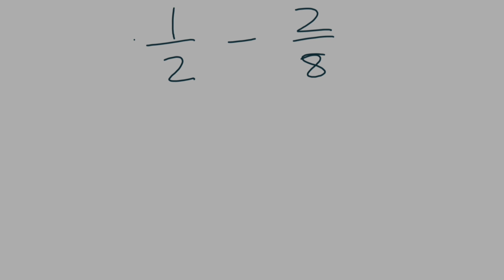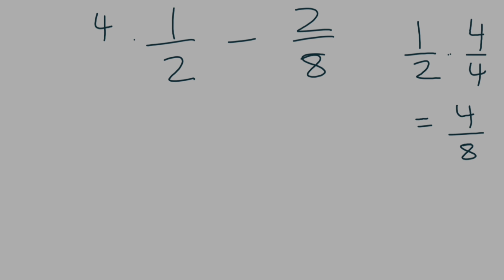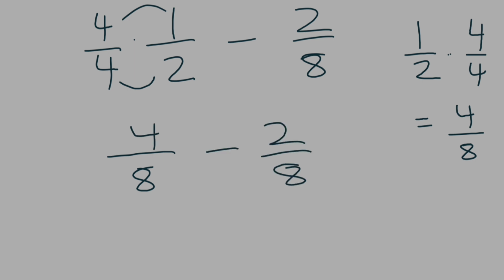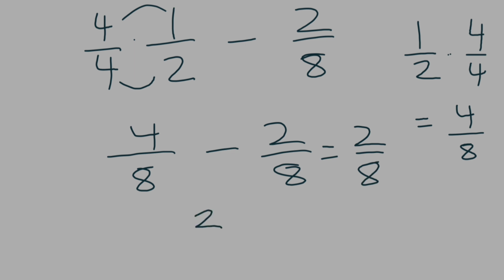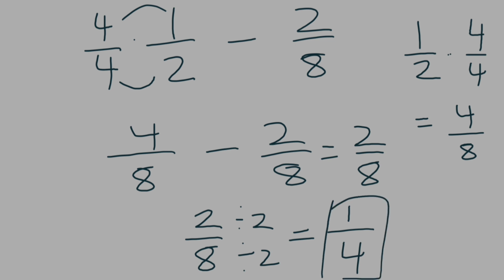Subtract Fractions Step by Step | 1/2 - 2/8 | Easy Fraction Subtraction for Beginners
Learn how to subtract fractions step by step in this easy math tutorial! In this video, we solve 1/2 - 2/8 using a simple method that beginners can understand clearly.

This lesson is perfect for:

students learning fraction subtraction
parents helping with homework
teachers looking for simple math explanations
anyone who wants to improve fraction skills
In this video, you’ll learn:
how to work with different denominators
how to find a common denominator
how to simplify the final answer
easy tricks to solve fraction problems faster
Example solved in this video:

1/2 - 2/8

adding fractions
subtracting fractions
mixed numbers
equivalent fractions
simplifying fractions
algebra basics
one-step and two-step equations